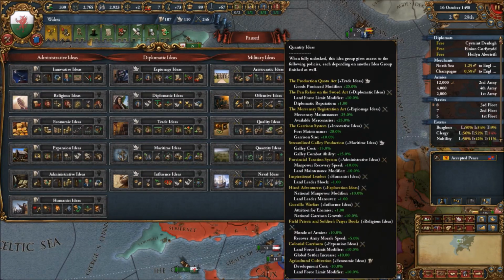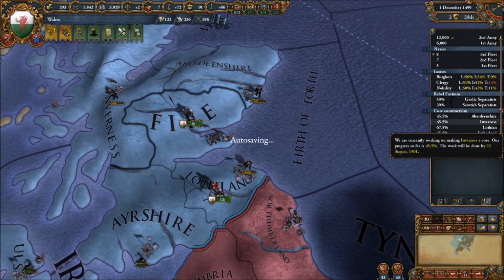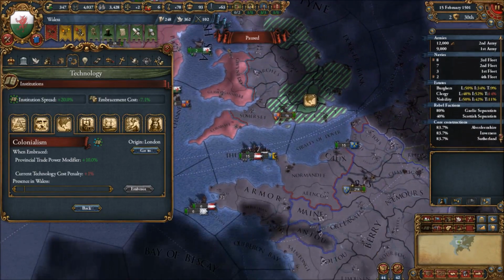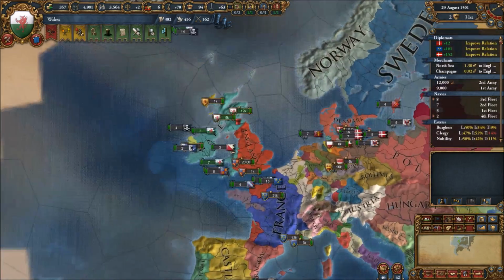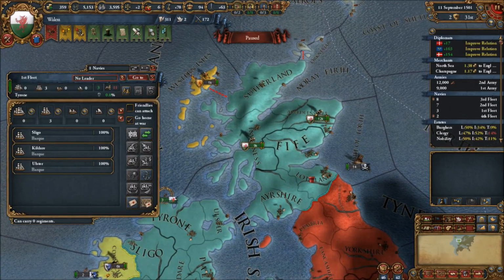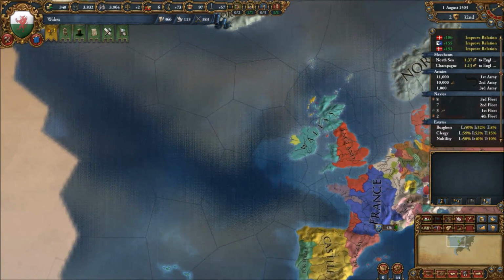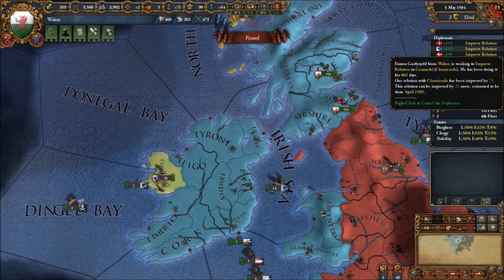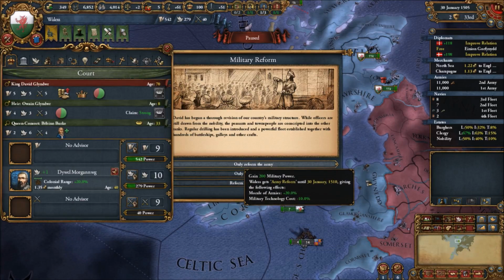EU IV 403: Europa Universalis IV Wales Episode 9- Becoming a Colonial Power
In this video, we stretch our wings and start the exploration and colonization mission- trying to beat the powers to the north Atlantic coast.